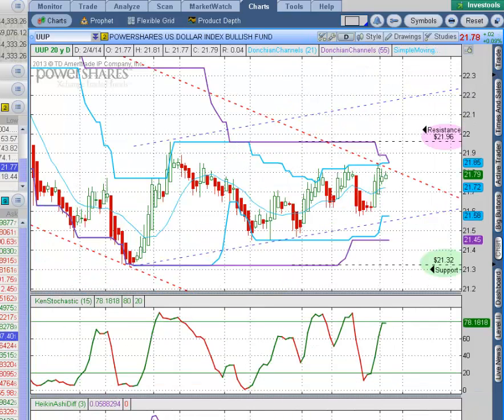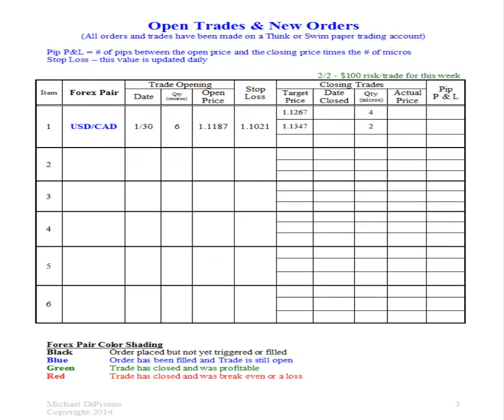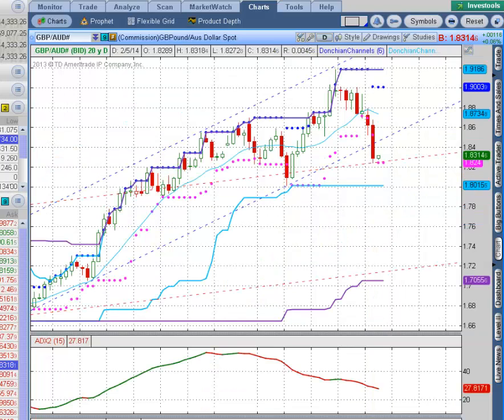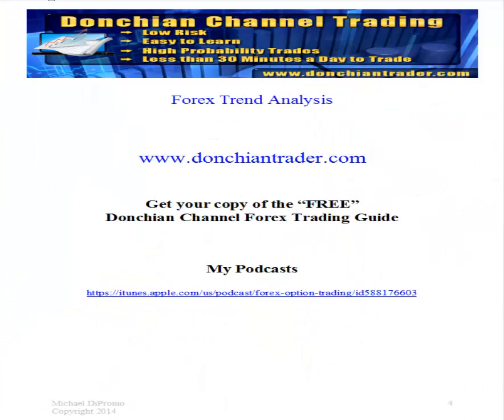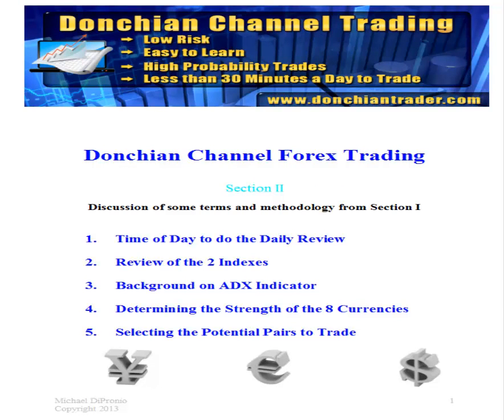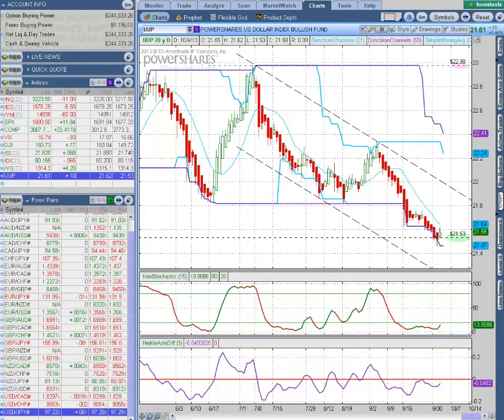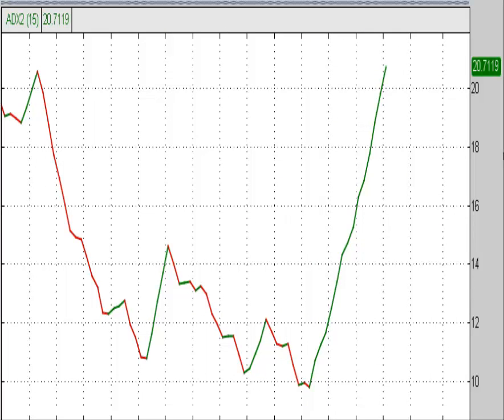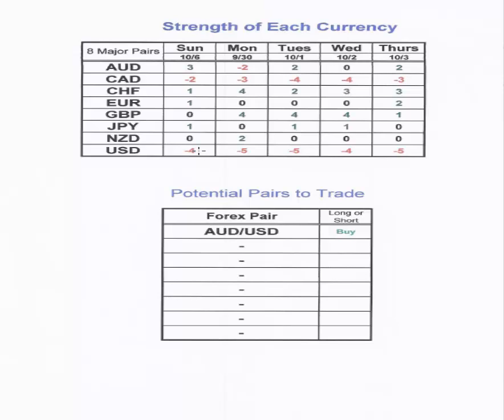Trend Trading - Forex Daily Analysis - February 4, 2014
Today is Tuesday February 4th, 2014. It is now 4:00 PM Pacific Standard time.
The US Equity markets were up but finished well off of their highs for the day. To me it seems that this bearishness has quite a ways to go yet.
The S&P closed up. Price seems to be bouncing off of the lower edge of the up trend channel. Price continues in the bullish up-trend channel for now. Support is at 1723 as seen by the green oval. Resistance is at 1887 which can be seen by the pink oval.
The USD was up slightly and remains in the down-trend channel. The USD has not chosen a direction yet. Support is at 21.32 as highlighted by the green oval. Resistance is at 21.96 as highlighted by the pink oval.
Here is the ADX analysis chart for Tuesday Feb 4th .  Please compare this with the results of your analysis.
From the ADX analysis and the strength calculator, we have the following Currency strengths. There is 1 strong currency and 1 weak currency. There is 1 qualified pair, the EUR/JPY.
Here's our monthly trade analysis chart.

Open Trades:  The USD/CAD trade remains open, we are long 6 micros at 1.1187. Target #1 is 1.1267 and the stop loss remains at 1.1021.
New Orders. No new orders were placed.

Please continue listening for Section II